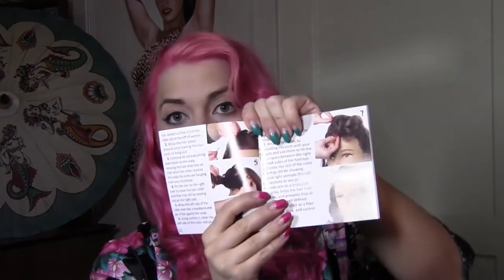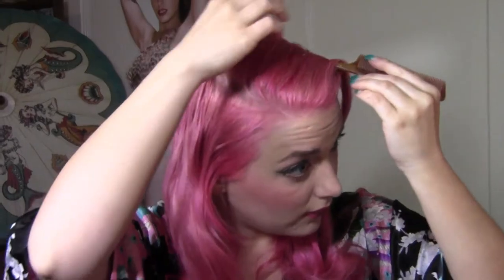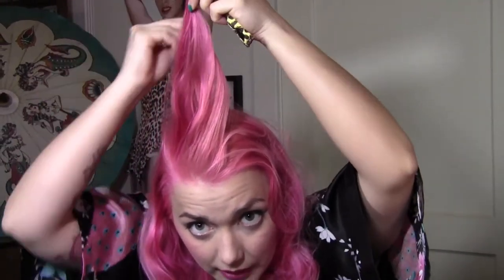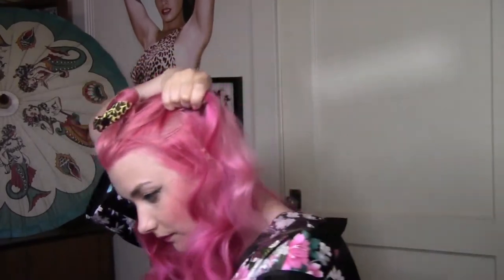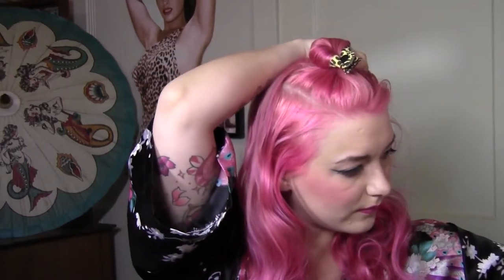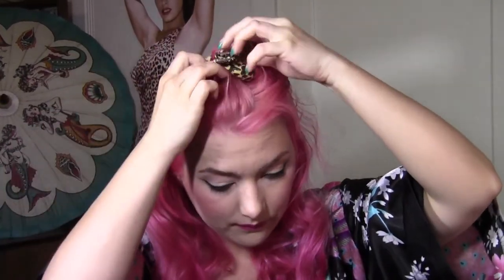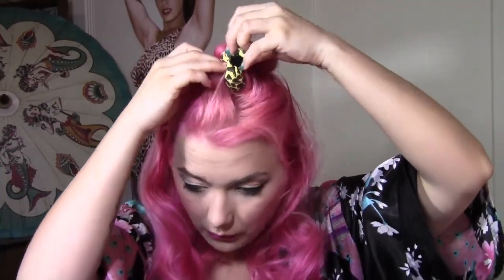Pin Up Hair Tutorial - NO HEAT required!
In this video, I show you how to use tools such as the RockinRoller, RollGo, and Pin Curl Tool to achieve vintage hair styles using no heat!
Plush pink Katt Panic hair rollers can now be found in my shop!